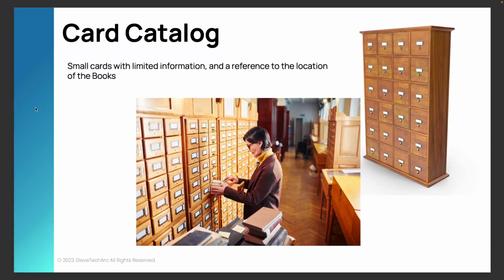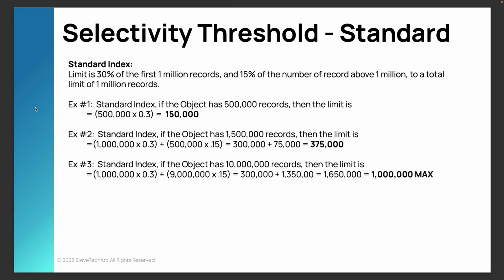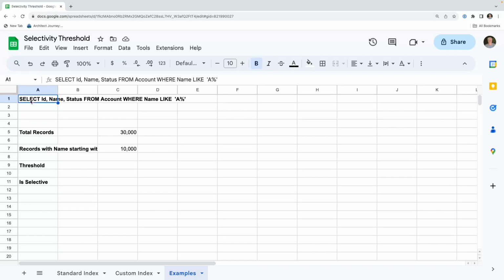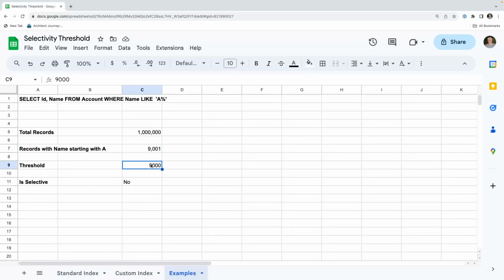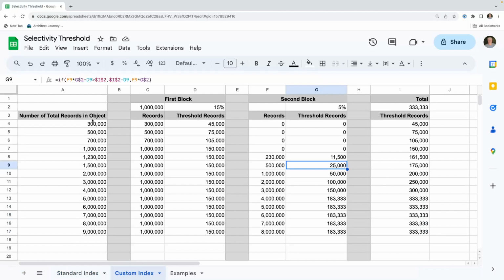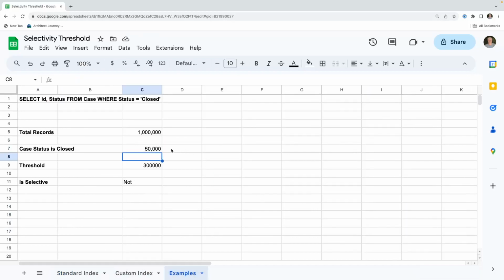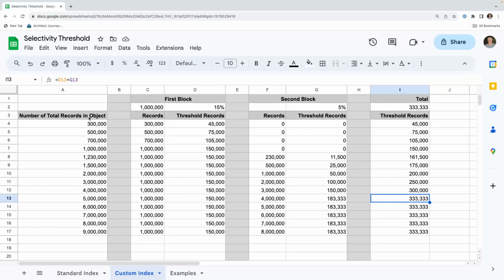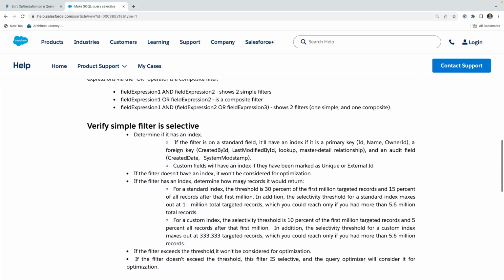Data Architecture: Selectivity Threshold Explained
When tuning Salesforce Queries, you have to take into account Indexes and and Selective Queries.  These can affect your performance significantly.

However, there is another fact that can come into play unexpectedly, it is called Index Selectivity.  It is a threshold for the records retrieved and can change the performance over time.

This is a session where we discuss the limits and the impacts.

This video is in the Salesforce Data Architect Set.

STA 2.6